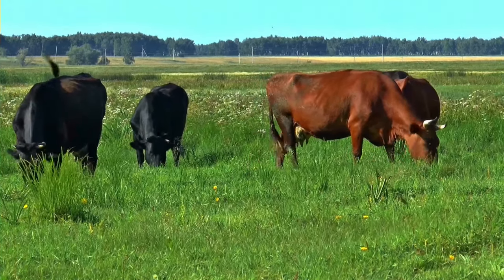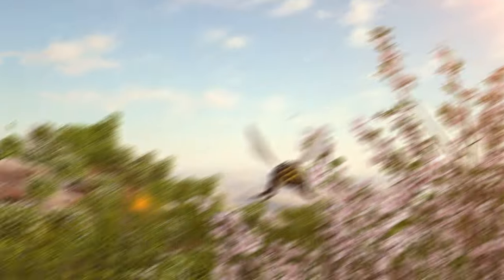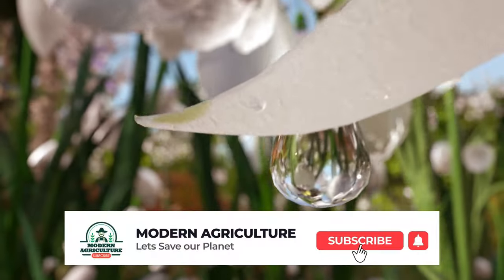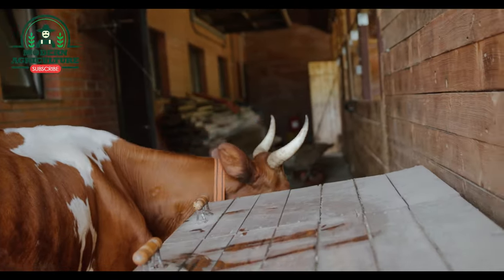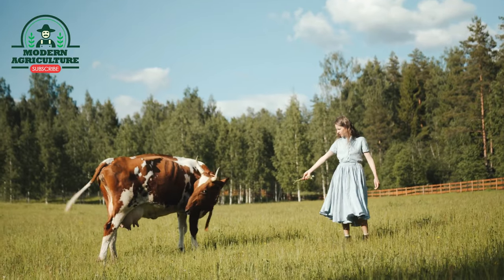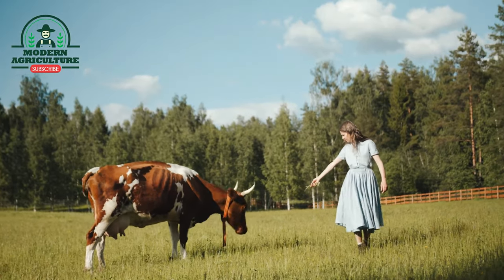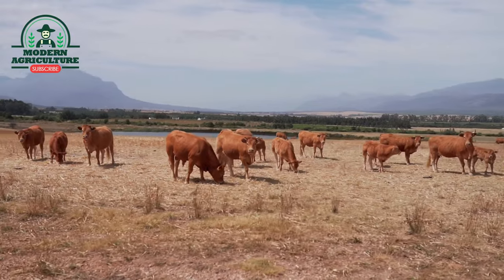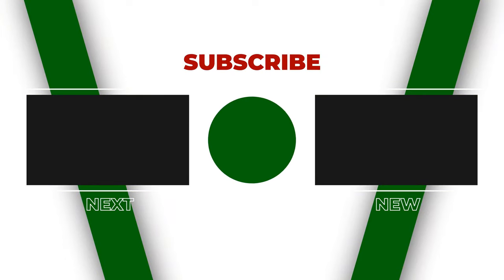The Top 5 Milk-Producing Cow Breeds: Which One is Right for You?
In this video, we'll take a look at the five best milk yielding cow breeds. These breeds are all popular due to their high milk production, and they're perfect for modern agriculture.

If you're interested in cow breeds and want to know which ones are the best for milk production, then watch this video! We'll discuss each breed in detail, and help you decide which one is the right fit for your farm. After watching this video, you'll have a better understanding of the different milk yielding cow breeds and the benefits of using them in modern agriculture!

In this video we’ll walk you through:
- Top Milk Yielding Cow Breeds in the World.
- Holstein cow breed
- Ayrshire cow breed
- Brown Swiss cow breed
- Guernsey cow breed
- Jersey cow breed

Timestamps:
0:19 Holstein
0:48 Ayrshire
1:07 Brown Swiss
1:28 Guernsey
1:54 Jersey